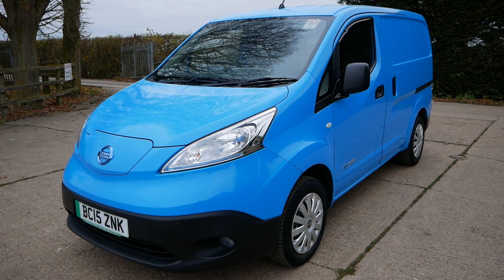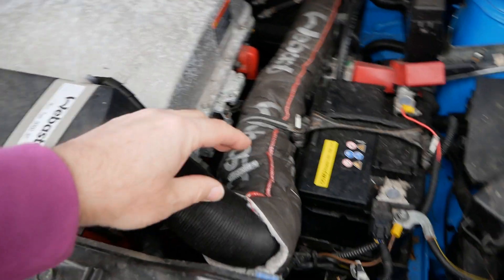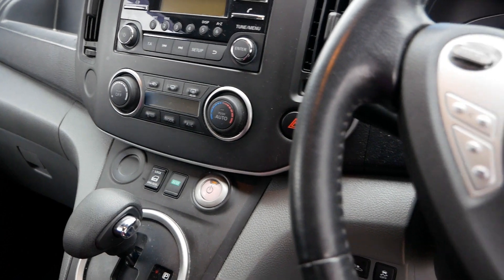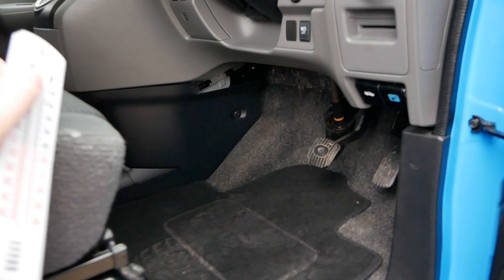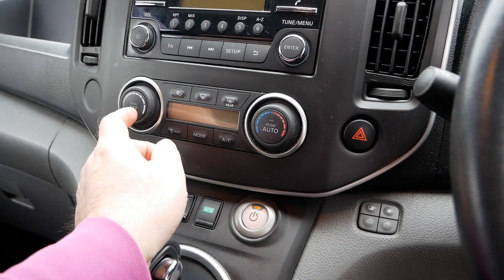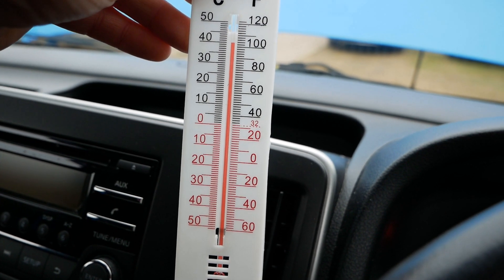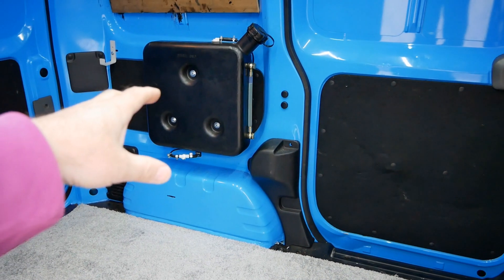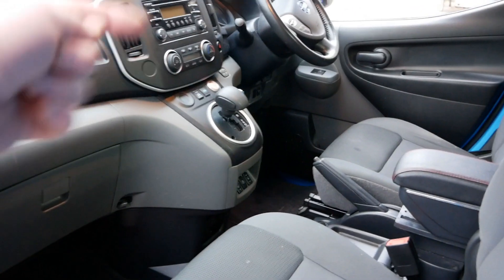Auxiliary diesel heater in an ex-British Gas Nissan E-NV200 electric van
In this video I show you the Webasto diesel heater that is fitted in ex-British Gas ENV200 vans and how it differs from the on-board electric heating.